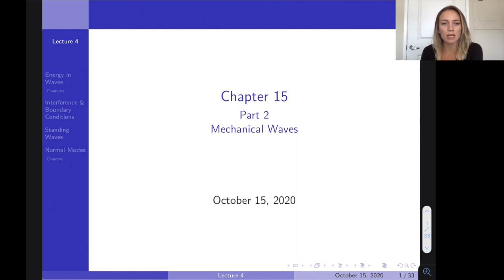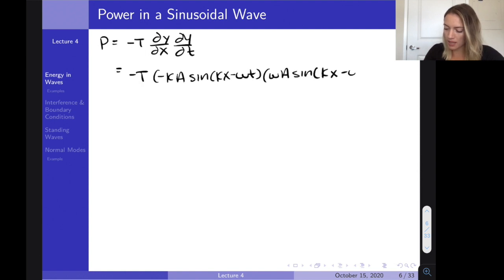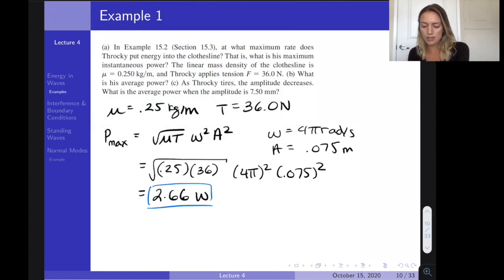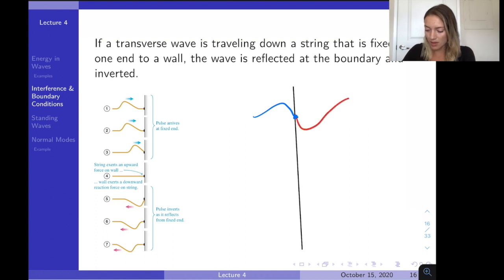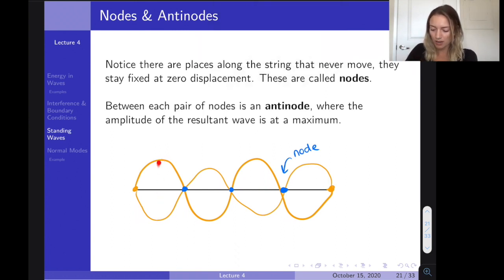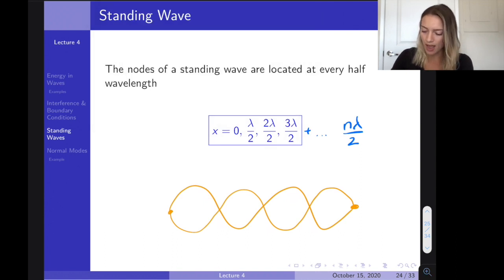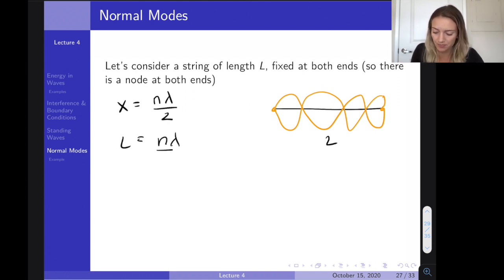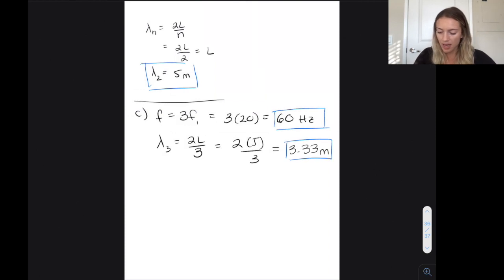Mechanical Waves Continued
Lecture 4

0:00 Intro
0:12 Energy, Power & Intensity
15:30 Example 1
19:06 Example 2
20:53 Superposition & Interference
24:16 Reflection & Boundary Conditions
31:01 Standing Waves, Nodes & Antinodes
45:18 Example 3
52:11 Normal Modes & Harmonics
57:28 Example 4
1:01:56 cat time